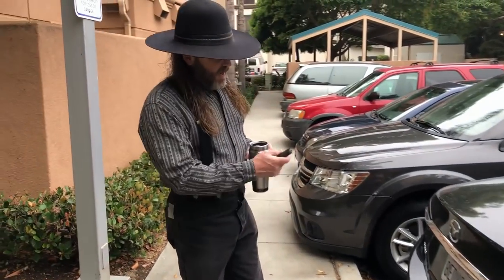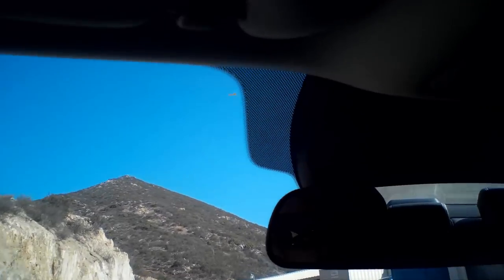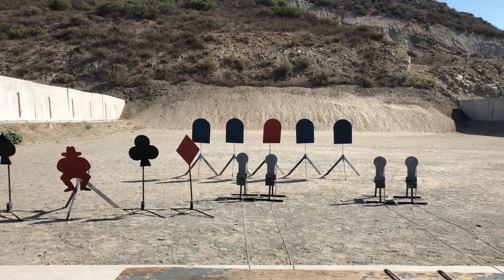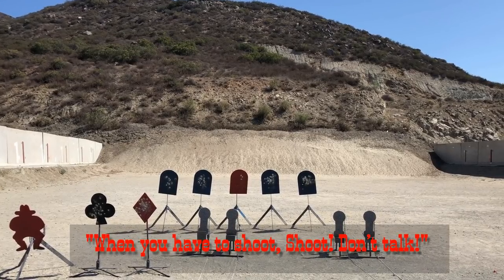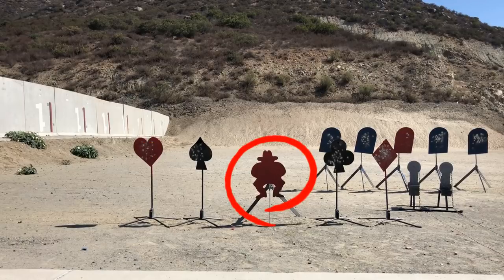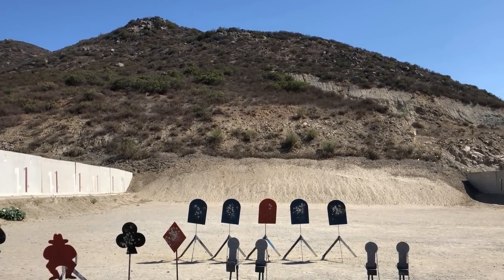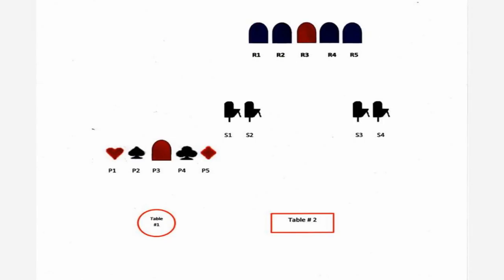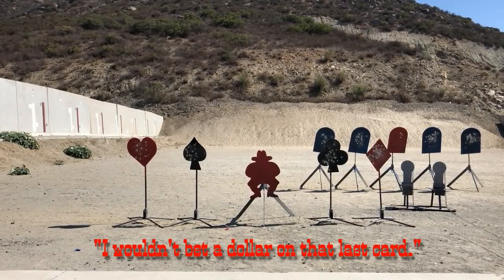A Showdown in the Desert when Jed I. Knight visits The Dulzura Desperados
This episode features all six Cowboy Action Shooting stages from the July Dulzura Desperados' match.  It is a little long, and plagued with some audio issues (I promise I'm working on figuring out this new Apogee Mic) but it's worth a look!  Let me know what you think of this episode, particularly having all six stages on one episode, in the comment section below!

Featured Competitor:
Jed I. Knight
Eeyore
Lightning Lefty

Featured Club:
Delzura Desperados
Delzura, California

Cowboy Action Shooting
Single Action Shooting Society